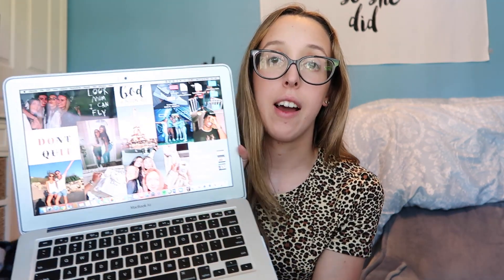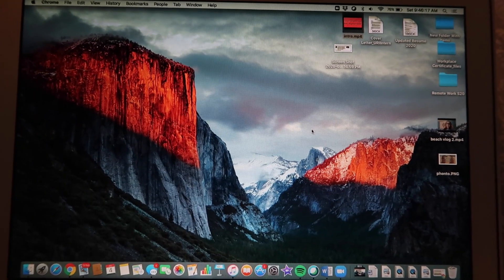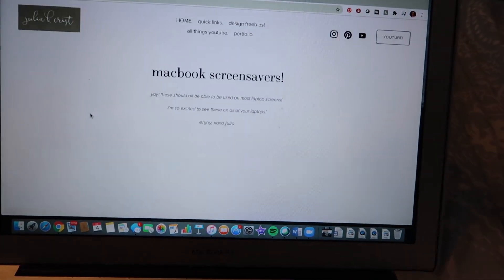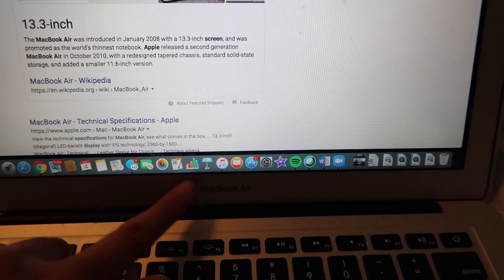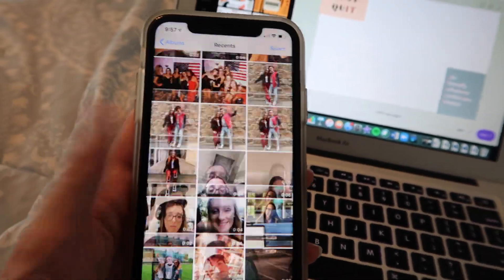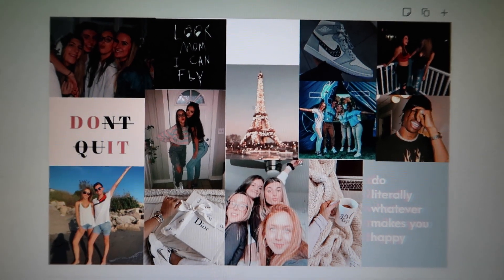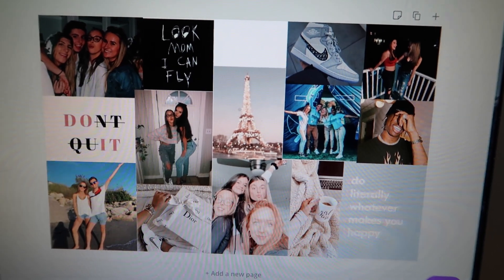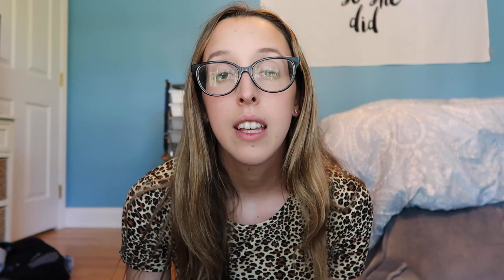how to make a custom wallpaper for your macbook (customizing my macbook)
yes, today i am going to be showing you guys how to customize your macbook wallpaper for FREE!

uber code- ashleyo3383ue

 about me //
where do you go to school? University of Rhode Island
what is your major? fashion merchandising
what do you film with? the canon g7x

customizing my macbook
whats on my macbook pro 2020
macbook pro 2020 accessories
macbook tips and tricks 2020
how to customize macbook wallpaper
how to customize macbook
macbook customization and organization
macbook organization for school
how to change mac folder icons tiktok
macbook customization
laptop customization
macbook organization
whats on my macbook air 2020
new macbook pro review
first things to do when getting a new macbook